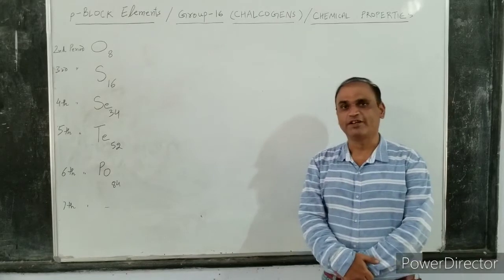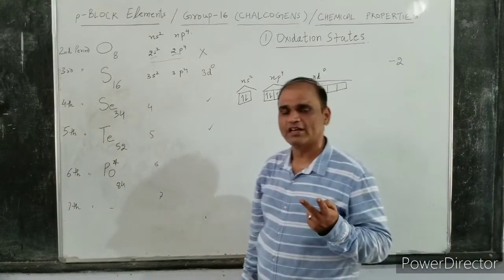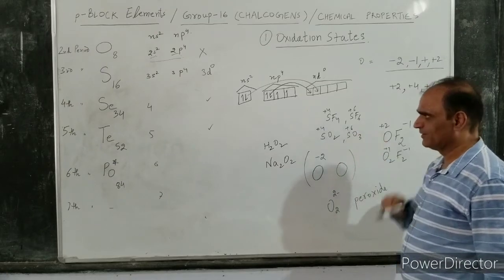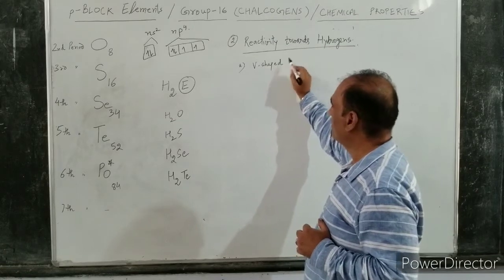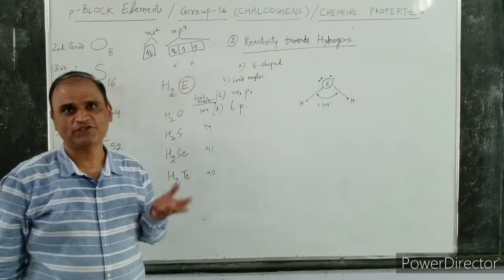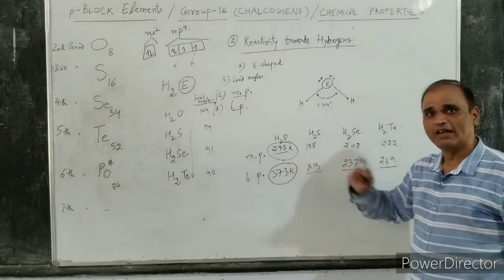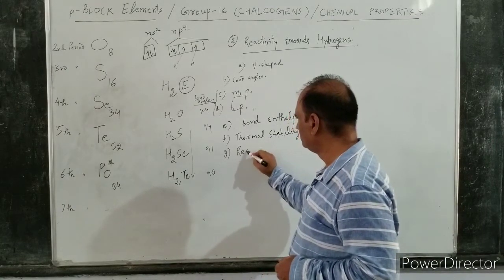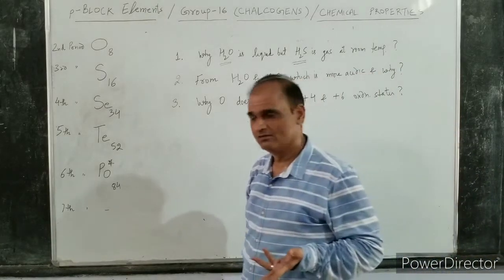Lecture by Anukul Panchi Chemistry Lecturer.